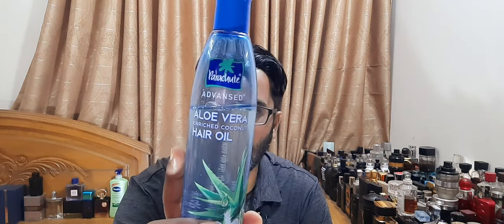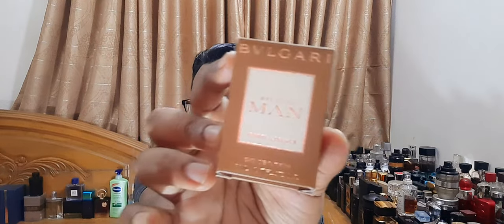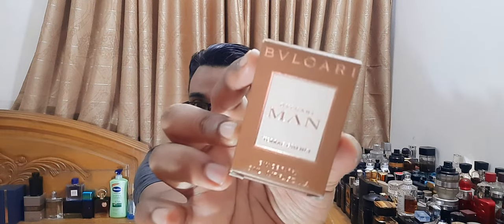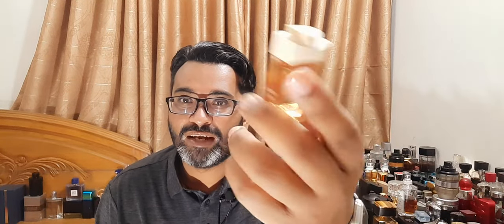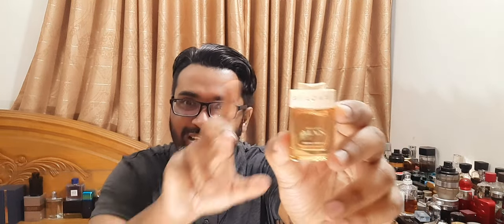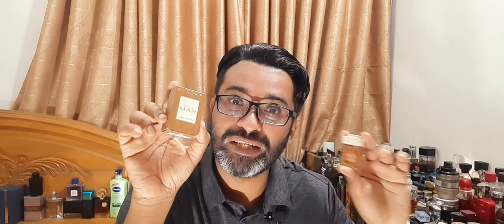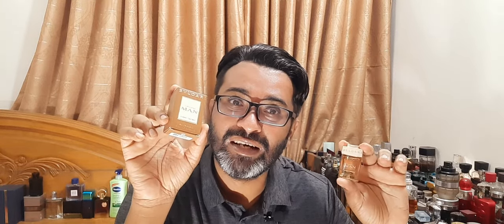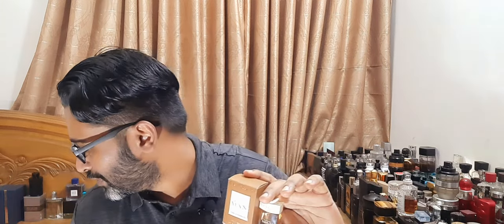Bvlgari Man Terrae Essence Fragrance Review (2021)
Thanks Sundora for the miniature gift, this is the latest release from the Man line Bvlgari, check it out.